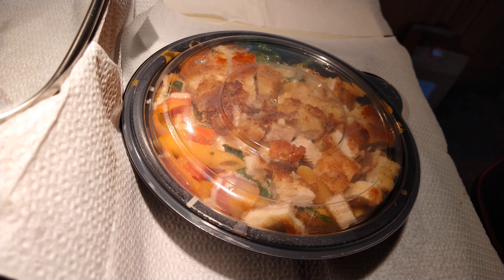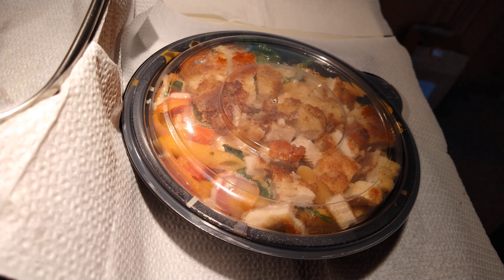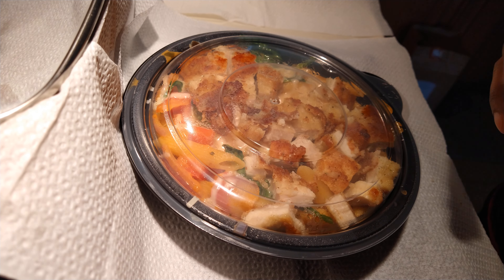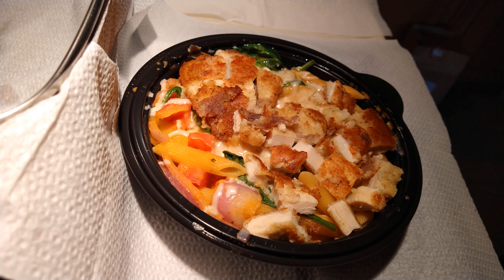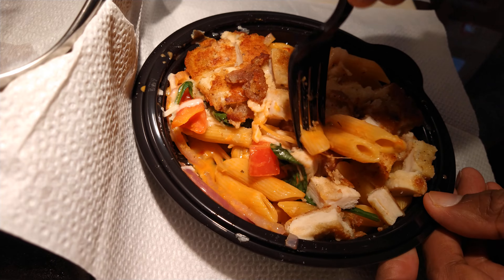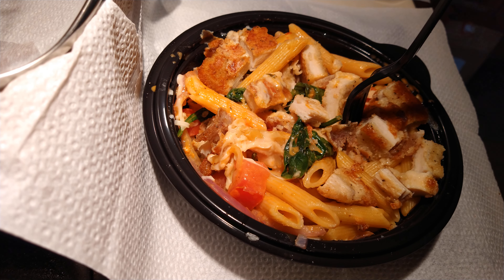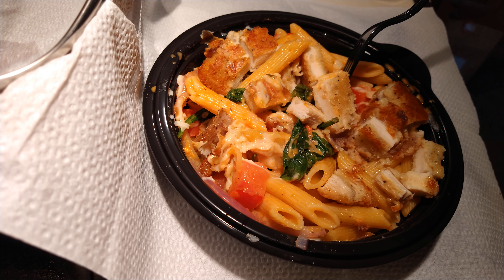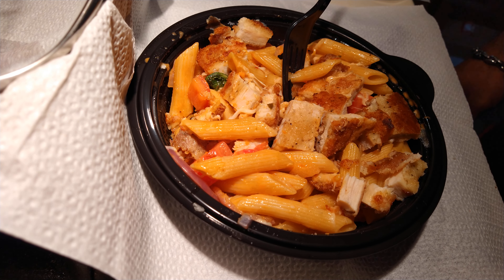Noodles & Company: Penne Rosa with Parmesan-Crusted Chicken Review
Penne noodles in spicy tomato cream sauce, mushrooms, Roma tomato, spinach and parmesan and parmesan chicken.